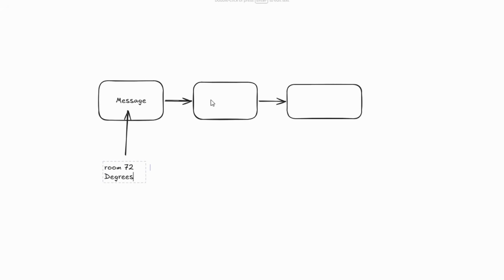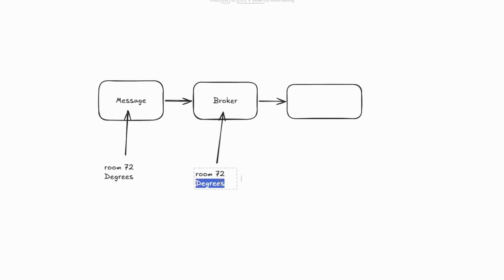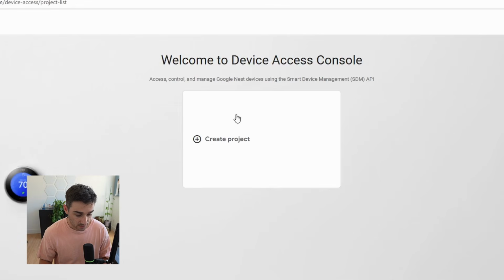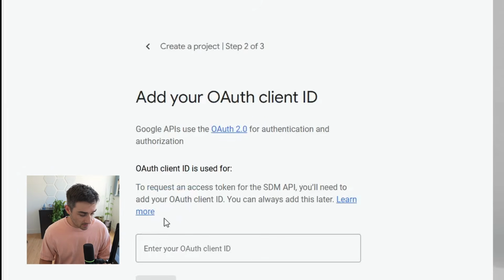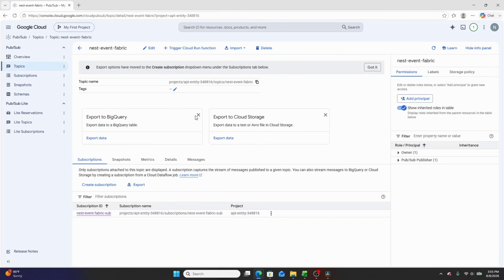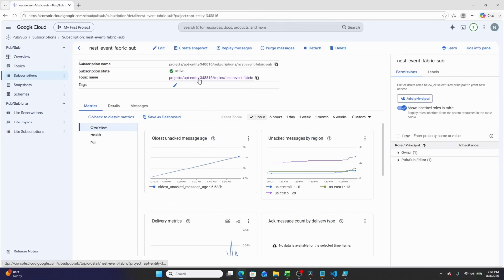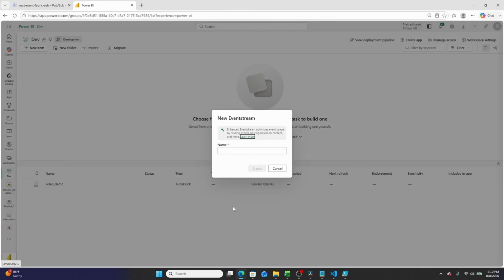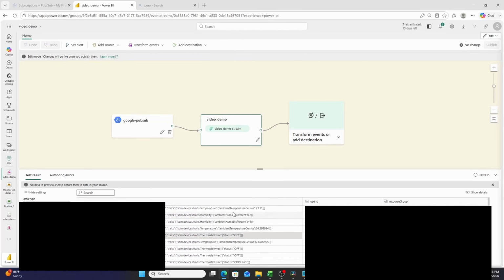Building a Real-Time Data Pipeline in Microsoft Fabric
In this video, I walk through how to transform a standard Google Nest thermostat into a real-time streaming data source inside Microsoft Fabric. By combining Google's Device Access API, GCP Pub/Sub, and native Fabric Eventstreams, you'll see how to capture home IoT telemetry live and route it directly into Microsoft Fabric

00:00 Introduction
01:06 How Streaming Data Works
02:21 Configuring my Google Nest to Stream Data
04:46 Creating a Topic in GCP for our Nest
06:25 Creating a new Event Stream in Fabric